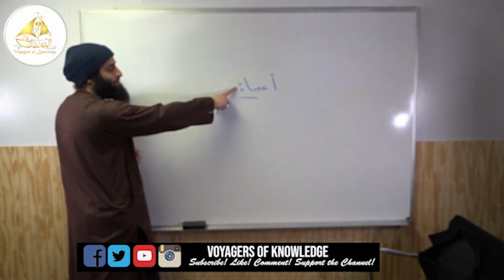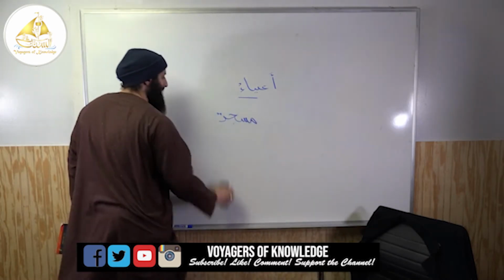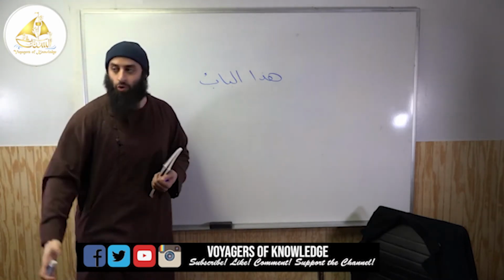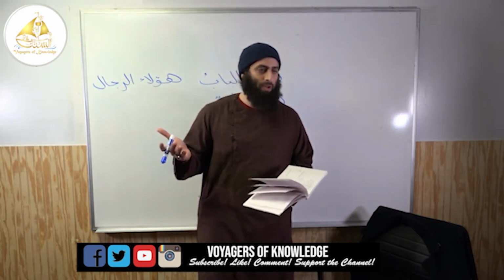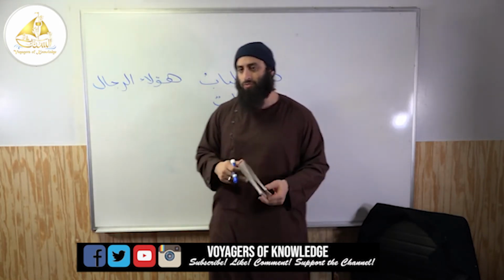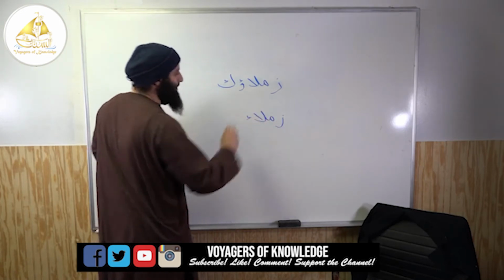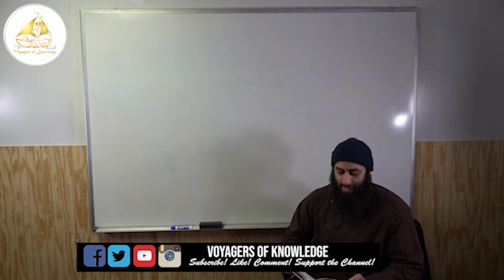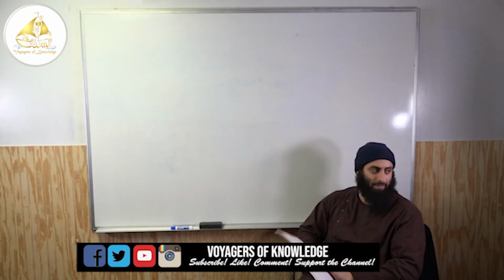Free Arabic Course In English | Class 31 | by Jibreel Muhsin ( Ad-Free)